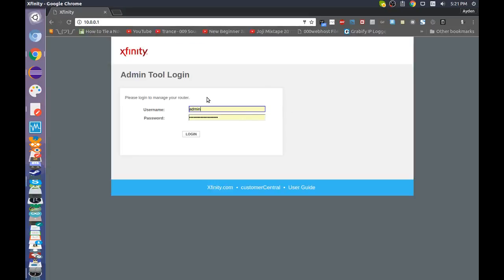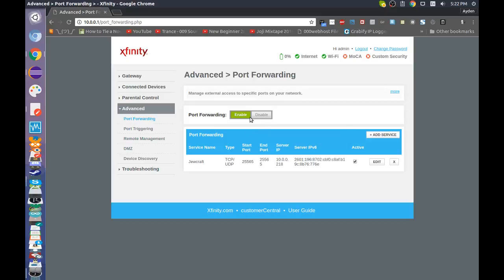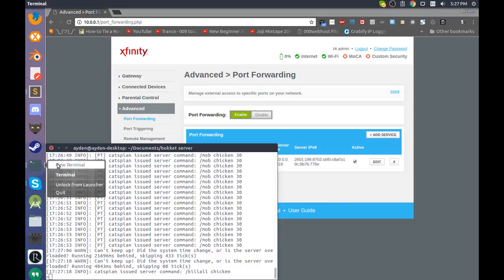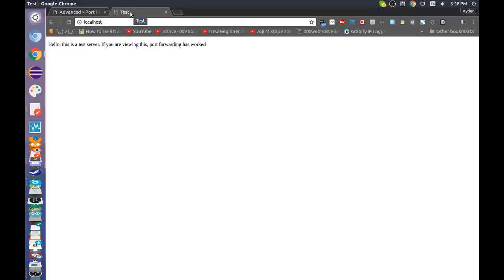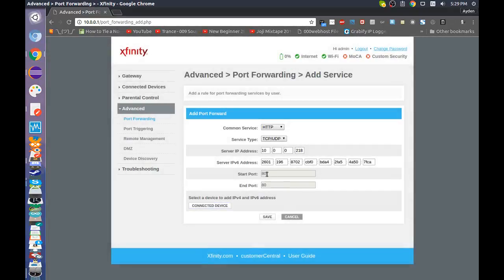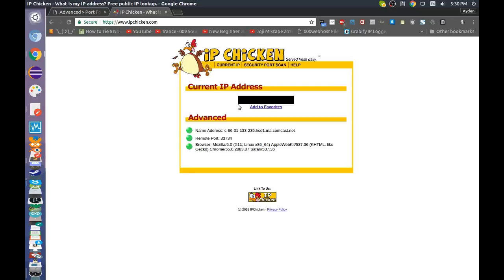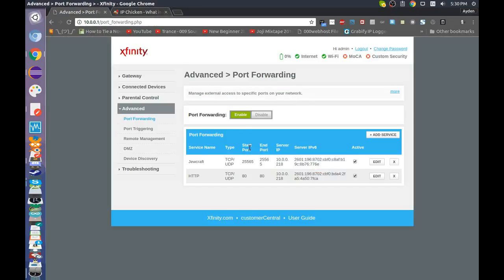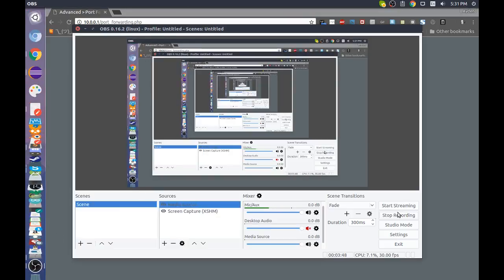Xfinity Router Port Forwarding Tutorial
UPDATE:
Learn to set up servers using your Xfinity router.